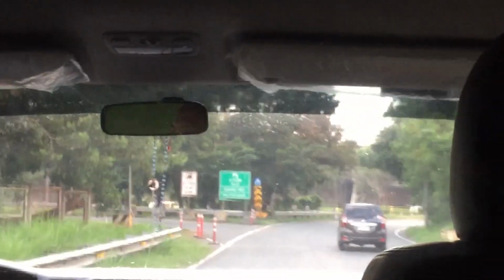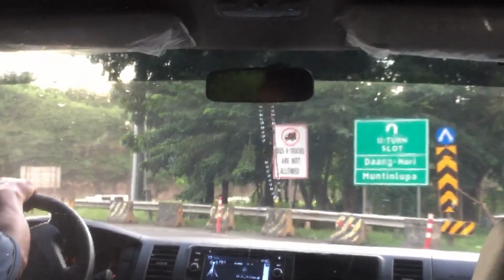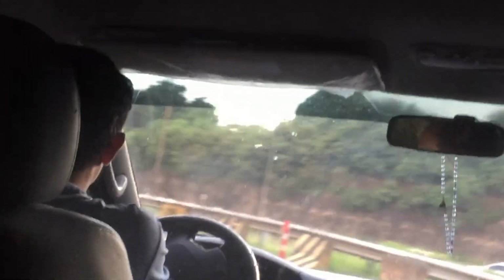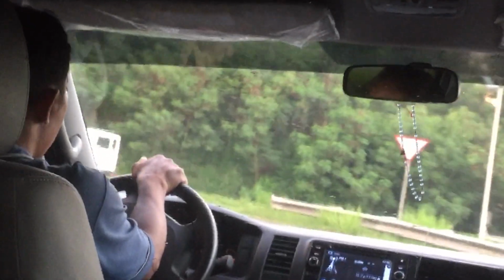Had Dinner at Evia mall